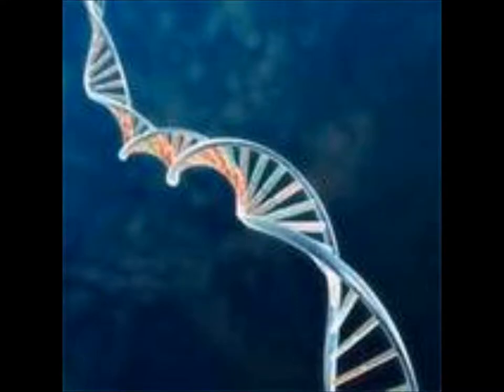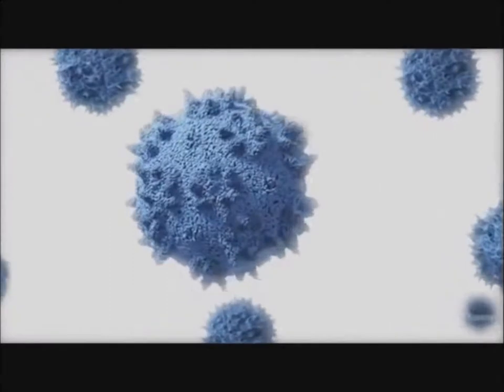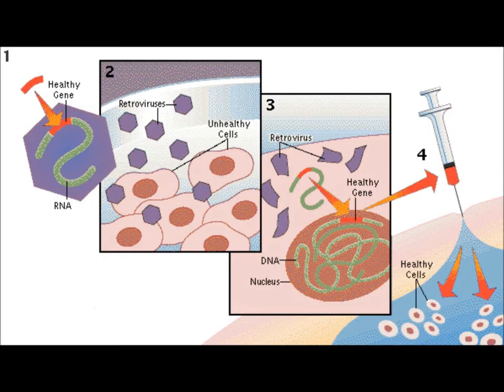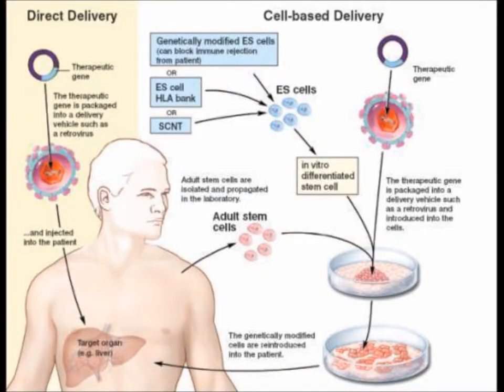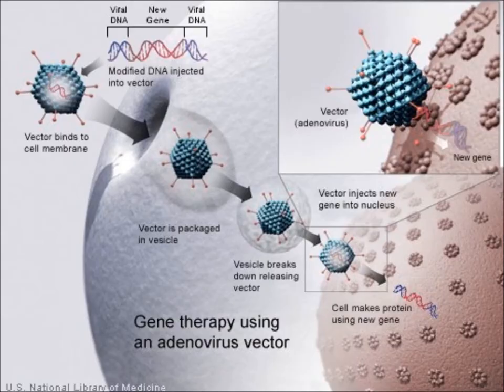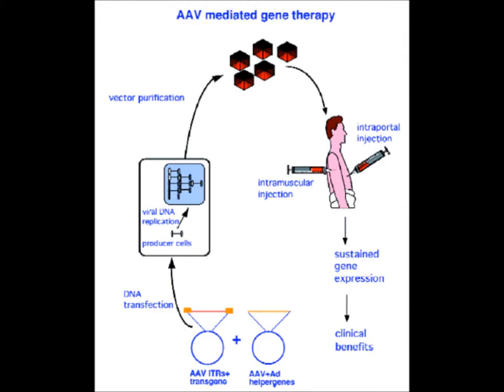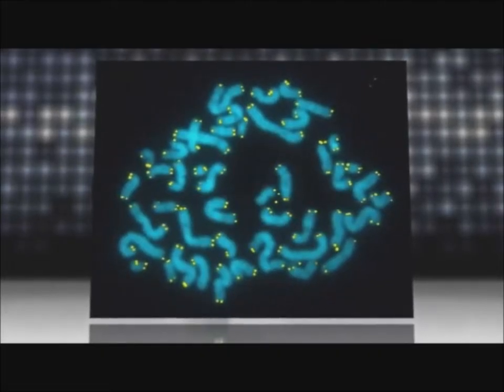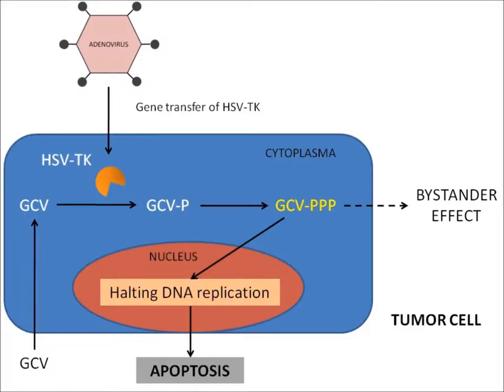BIOTECH GENE THERAPY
biotech